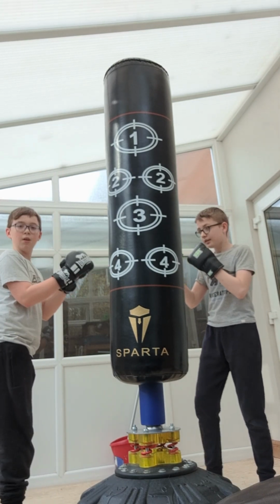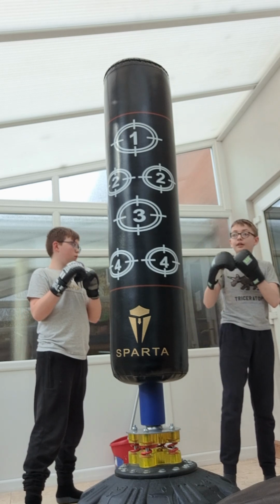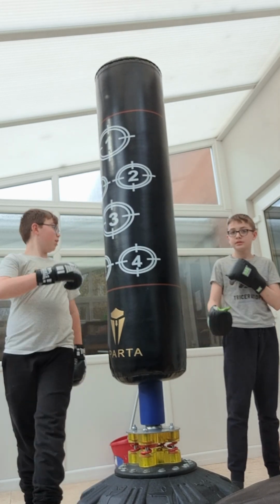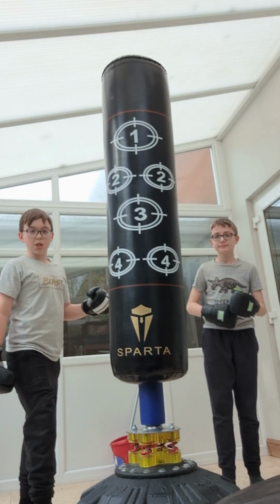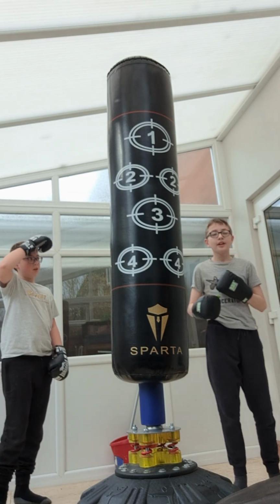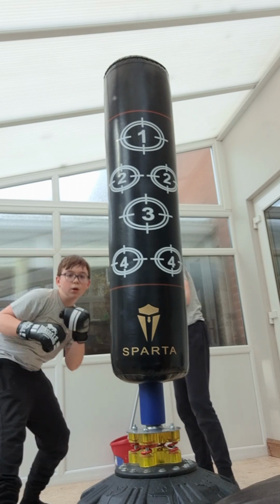kickboxing tutorial (with best mate)